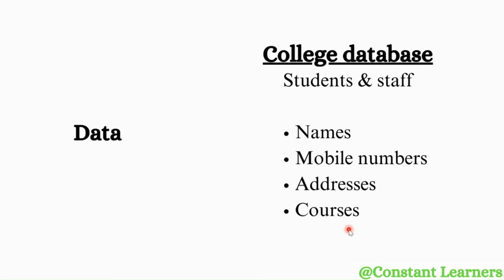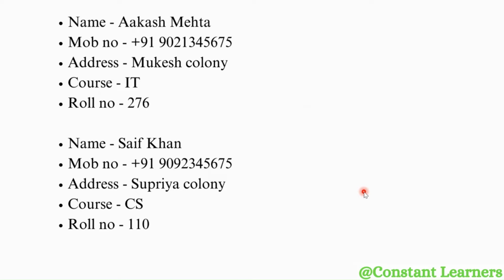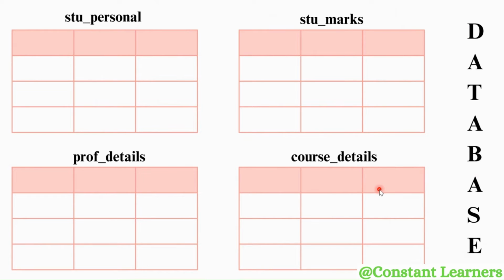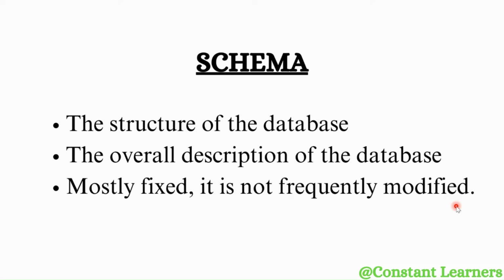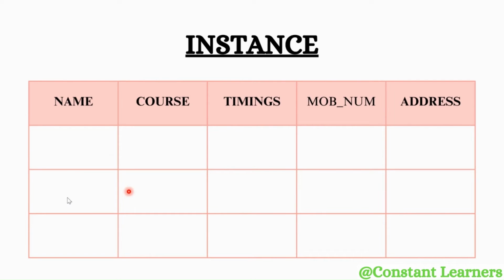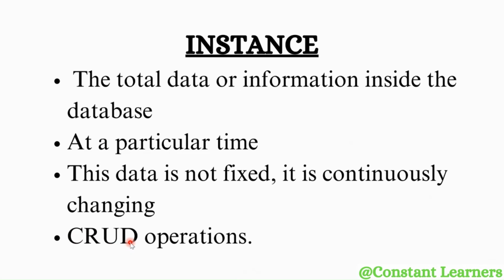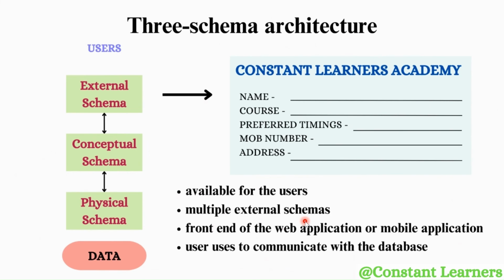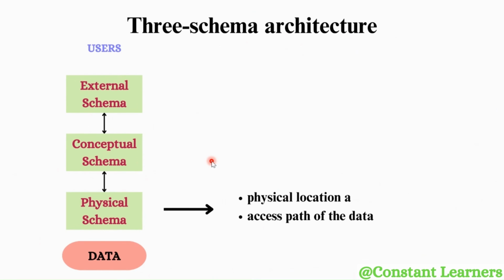9. Instances & schemas | Real-life examples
00:00 - Introduction to data, database, schema
06:30 - Definition of schema
08:25 - Introduction to instance
10:30 - Definition of instance
13:10 - 3-schema architecture in short

Data is stored inside the database.
Databases are managed by Database Management System (DBMS).

Structured data is stored inside the Relations (tables) in the Relational Databases.
Relational Databases are managed by Relational Database Management System (RDBMS).

Next video -